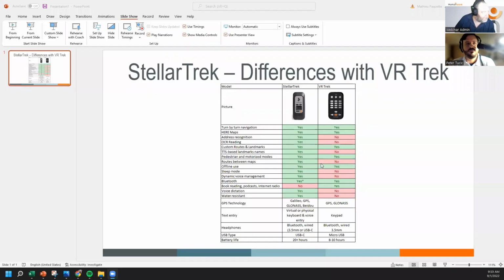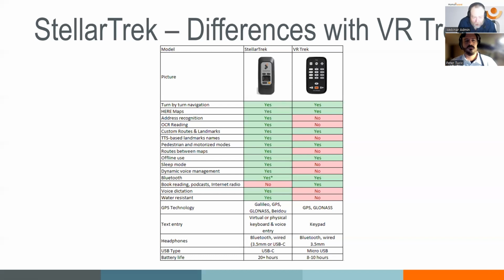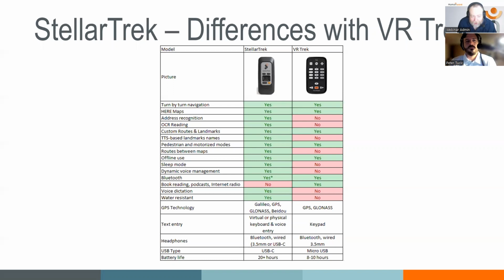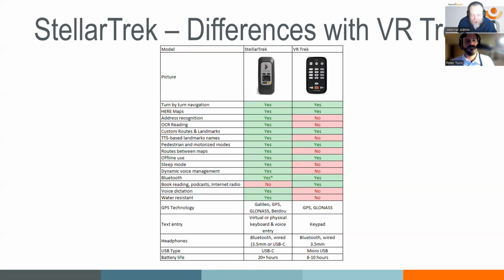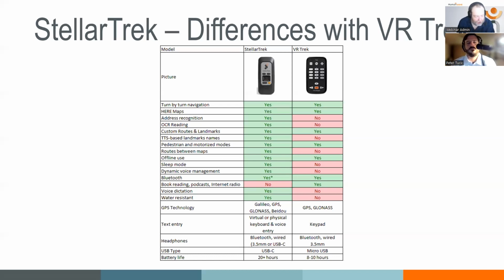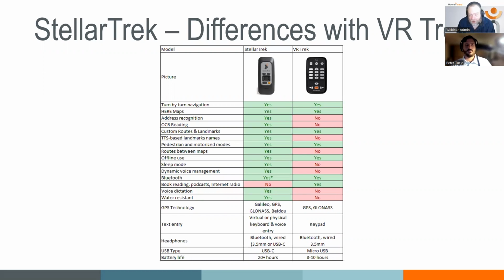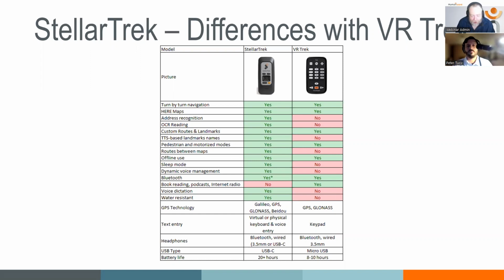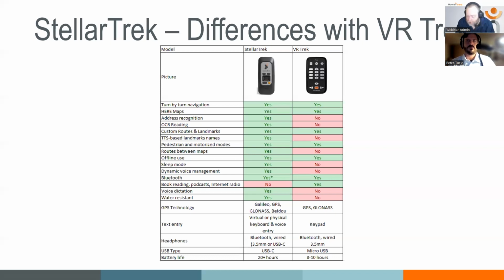StellarTrek Webinar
Join Peter Tucic and Mathieu Paquette from Humanware to see the brand new StellarTrek, our new O&M device!

Description
- Out-of-the-box experience
- Physical description of the device
- Initial setup
- Features (OCR, address recognition, dictation)
- Differences between the VR Trek and the StellarTrek
- Maps
- Prices